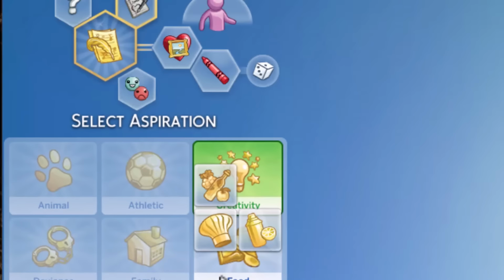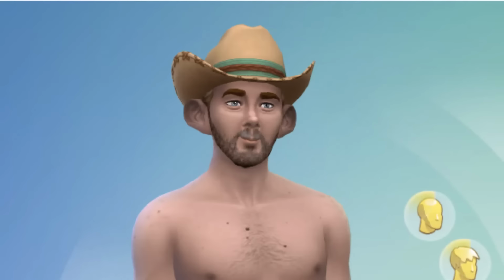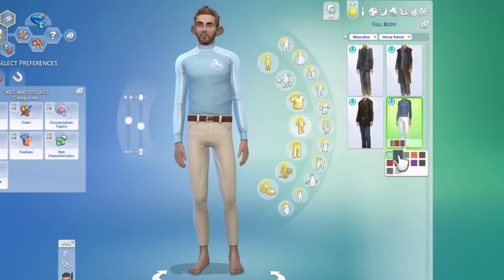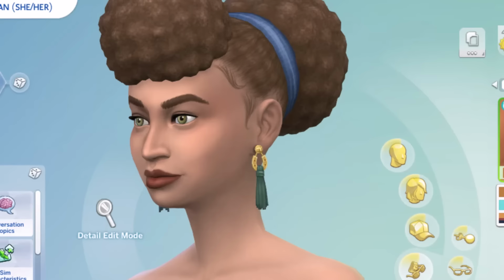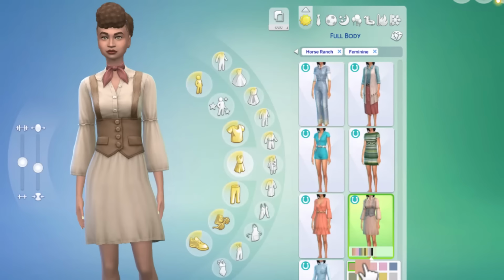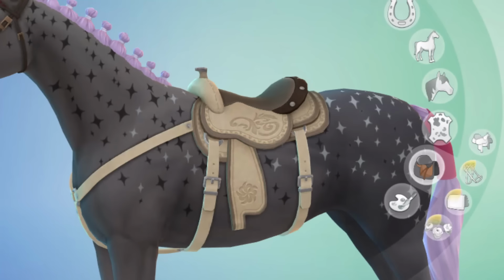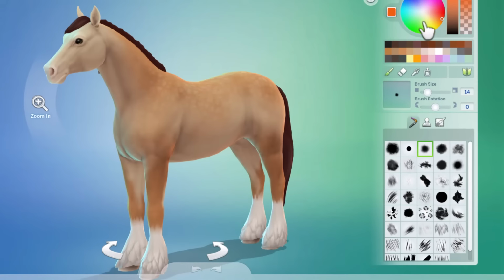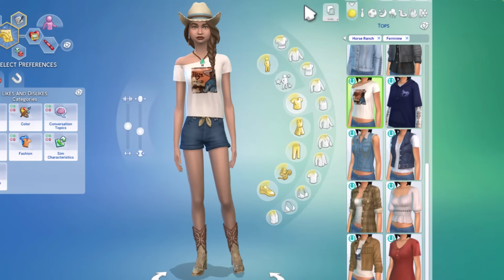Horse Ranch CAS | Sims 4 Expansion Pack Overview Review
Hello beautiful simmers! Today we're going over the Sims 4 Horse Ranch Expansion Pack CAS Create a Sim items. What do you think? Do you have a video recommendation? Drop it in the comments below!